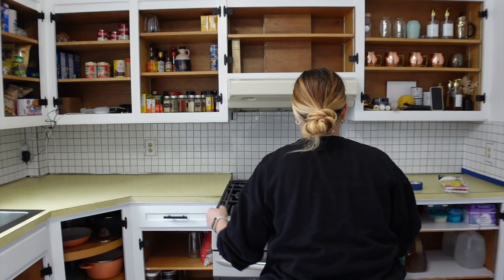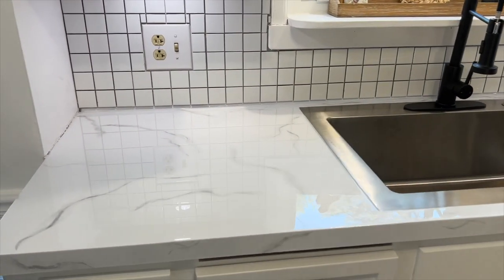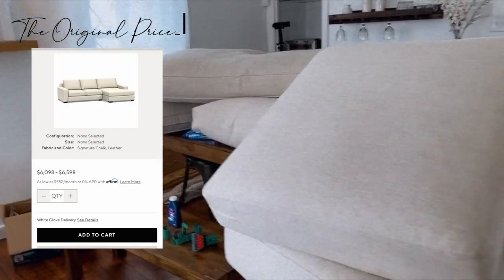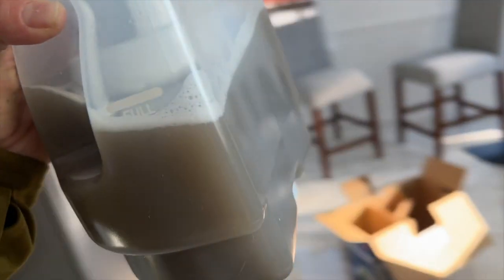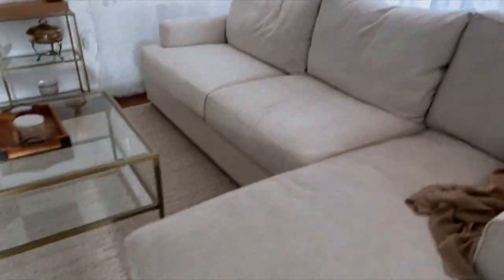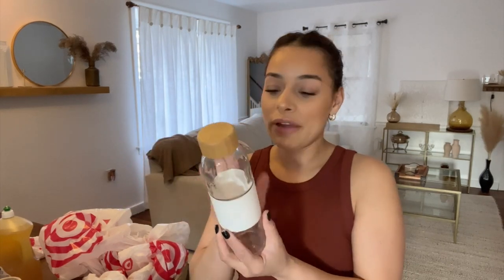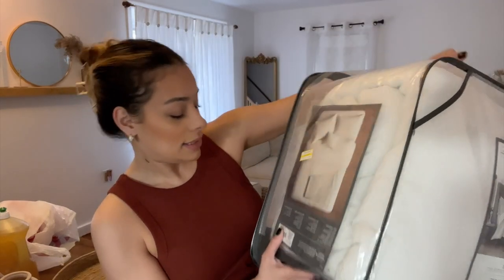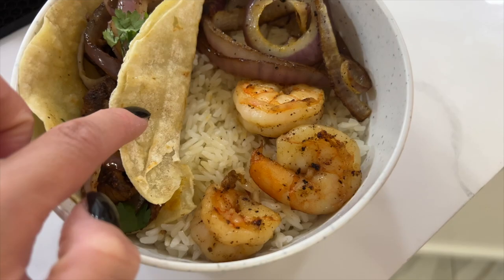Kitchen Transformation + DIY Countertops + Pottery Barn Couch Thrift Find 2022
SHOPPING LINKS👇🏼👇🏼👇🏼
Product Mentioned🗒

FILMING EQUIPMENT📸
FAQ FOR MY VIDEOS
Filming Camera ⇢ Sony A7R III
Camera For Pictures ⇢ Canon M50
Vlogging Camera ⇢ Sony RX100 v
Microphone ⇢ Rode Microphone
Editing Program ⇢ Final Cut Pro X final-cut-pro/
Lighting ⇢ Diva Ring Light